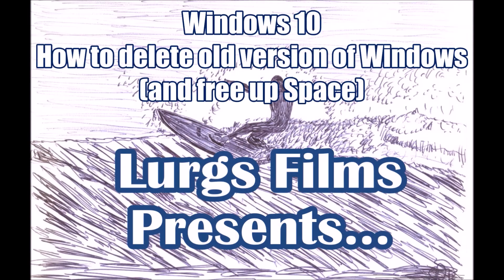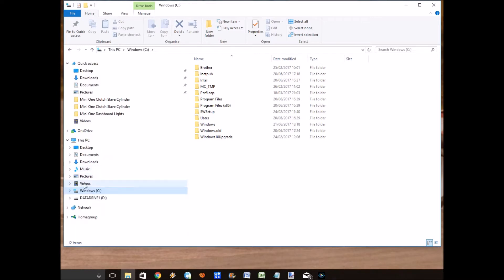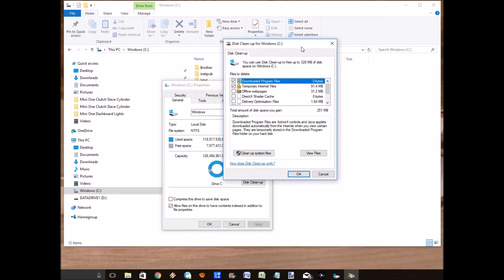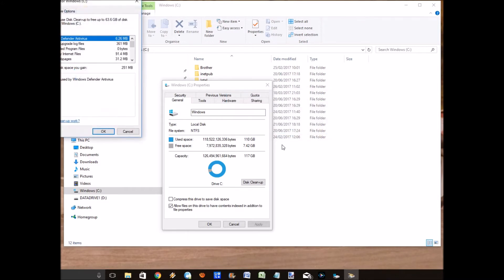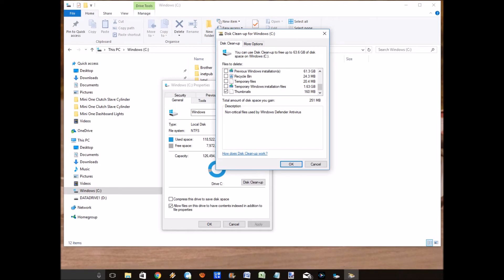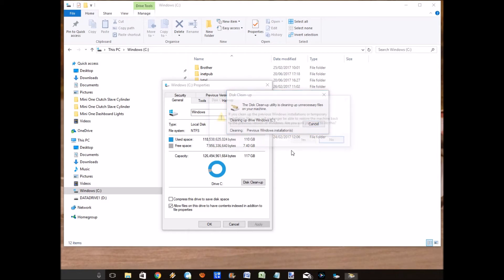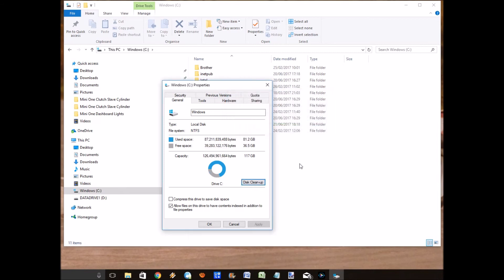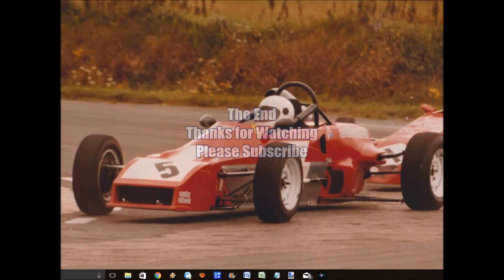How to delete old version of Windows save SPACE on your SSD Drive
Windows 10 How to delete old version of Windows and Save a huge amount of Space.
This will free up lots of space on your Hard Drive!
This is in Windows 10 but it also works on older versions of Windows.

I've made this very simple to follow. Hope this helps someone out there.